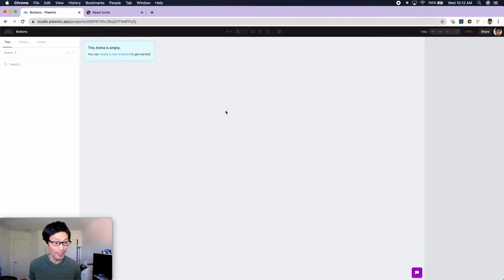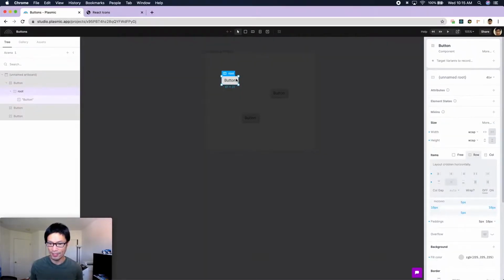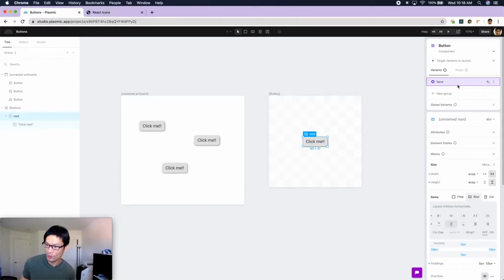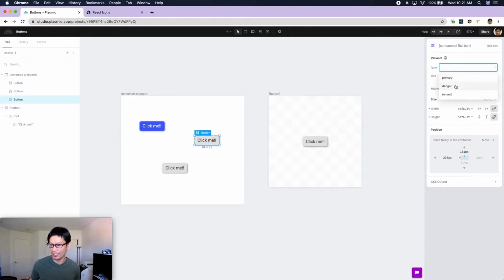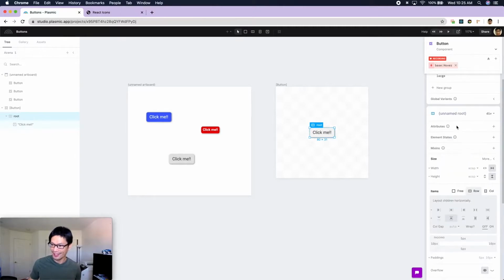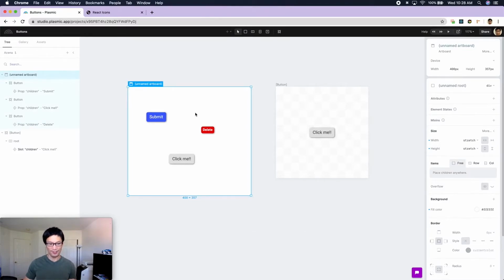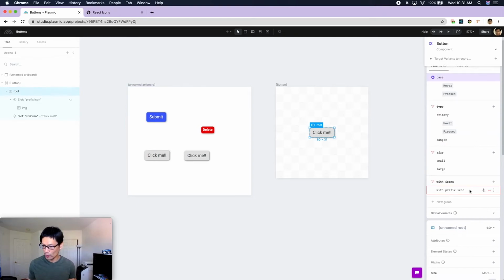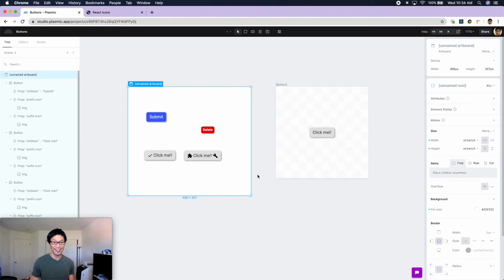Designing a Button with Plasmic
See how you can build a Button component from scratch using Plasmic!  We will be talking about layout, Variants, and a lot of tips and tricks!